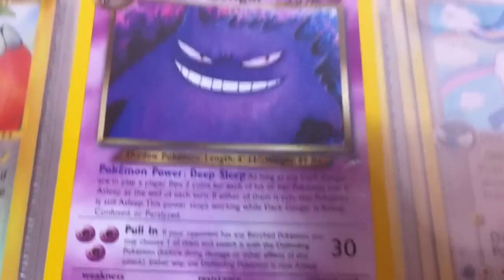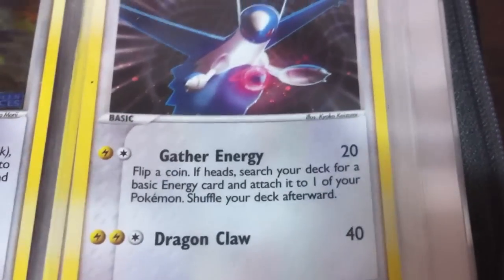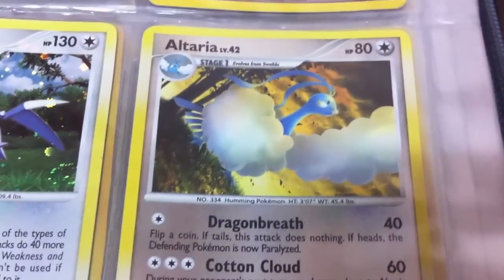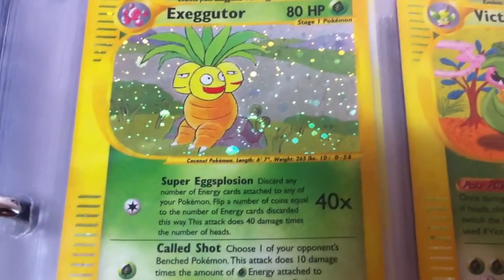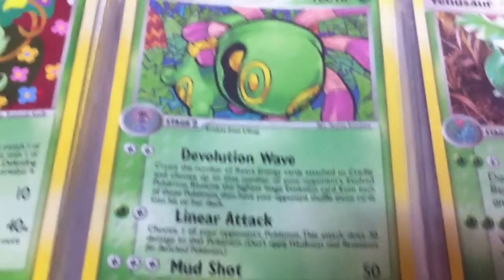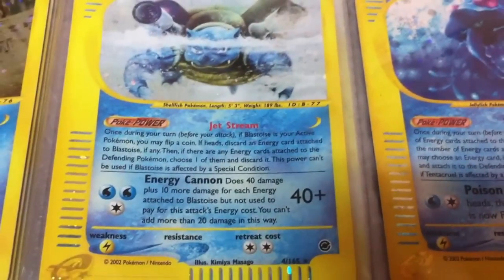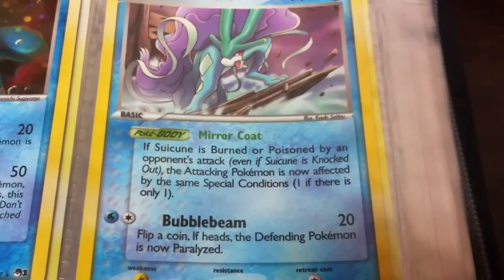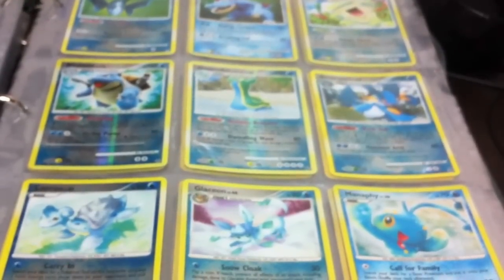Pokemon TCG Collection Showcase #5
Colorless, Grass, and Water